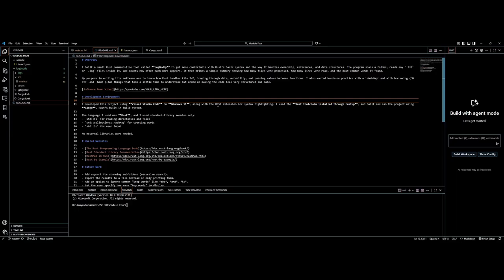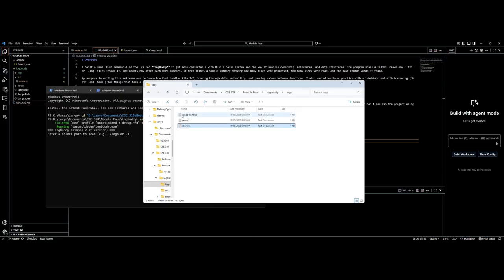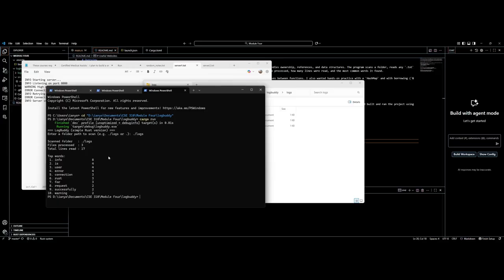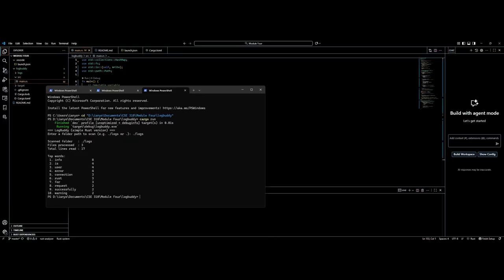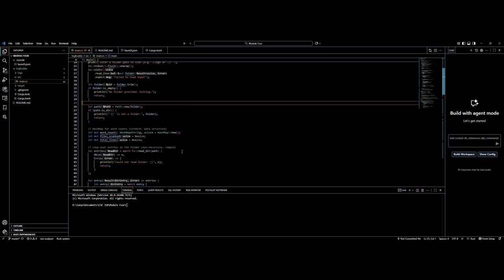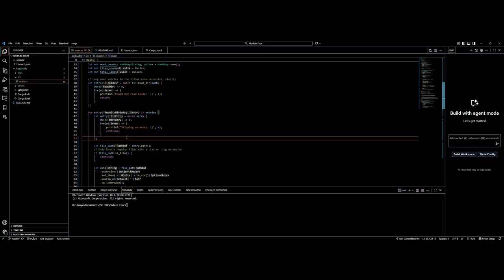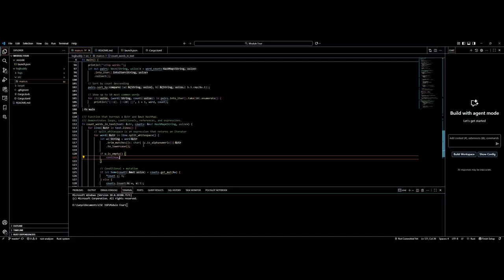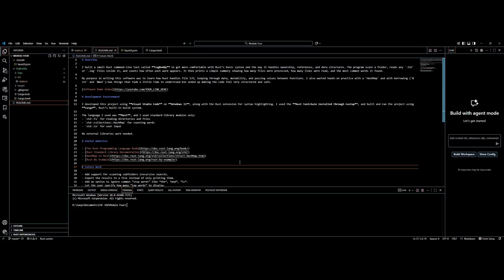LogBuddy: A Rust Tutorial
Hey, my name is Ian, and this is my Rust project called LogBuddy.
I built a small command-line tool to practice Rust and get more comfortable with things like ownership, references, and data structures. LogBuddy scans a folder, reads any .txt or .log files, and counts how often each word shows up.